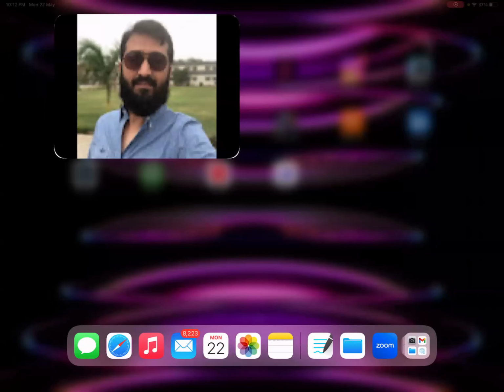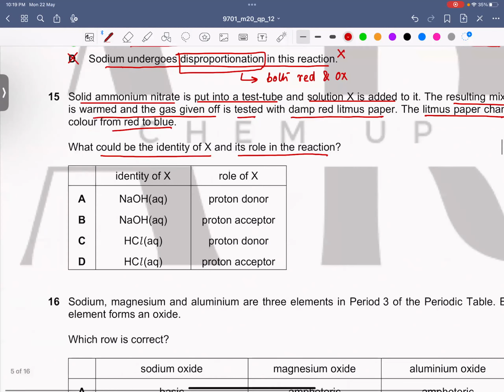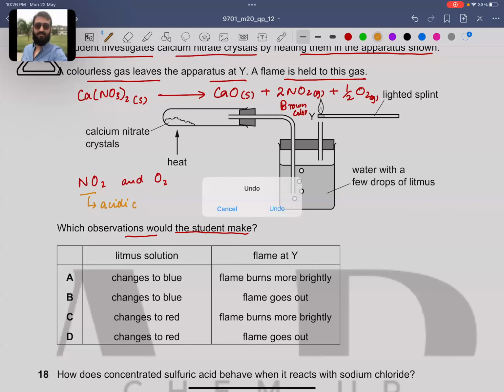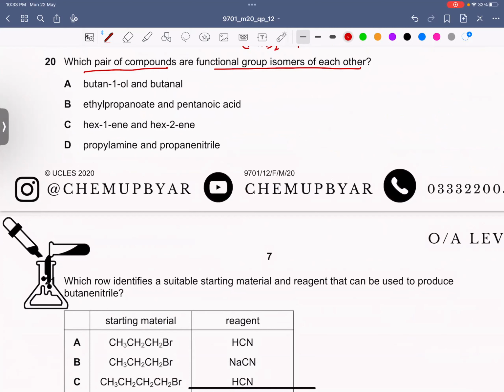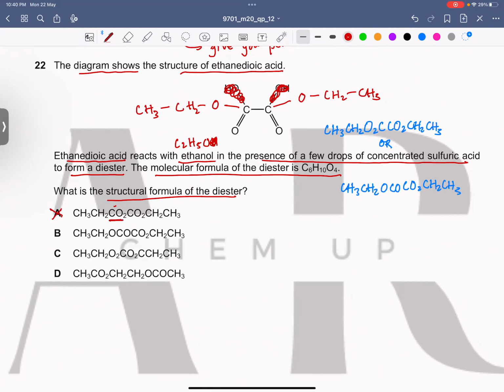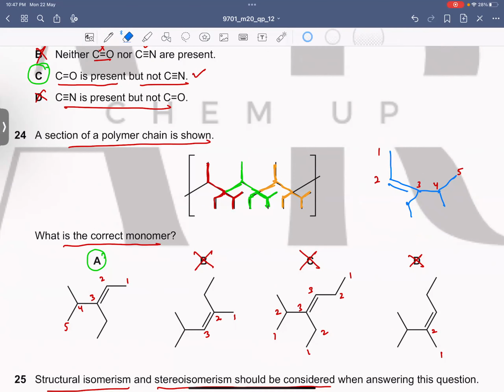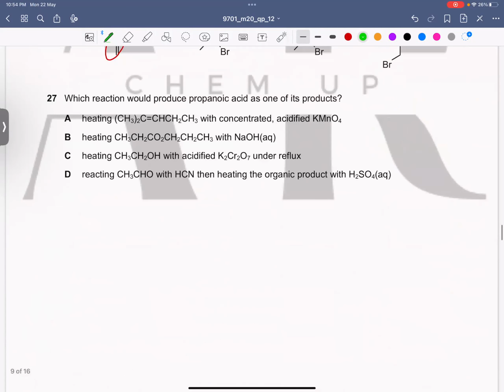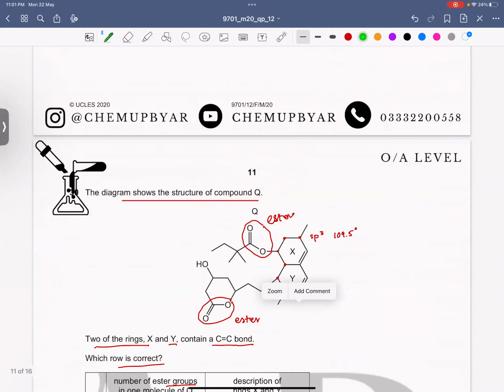9701 AS CHEMISTRY 2020 MCQs Paper 12 February March part 2